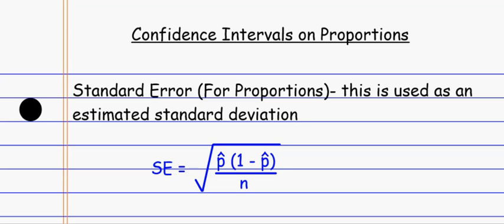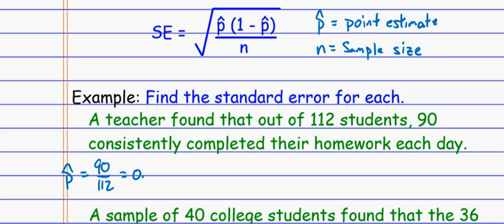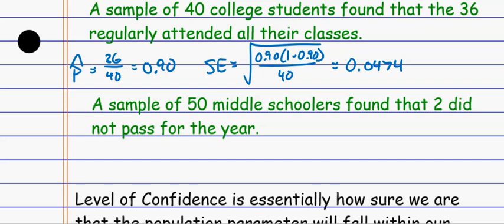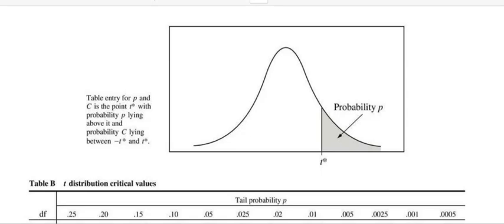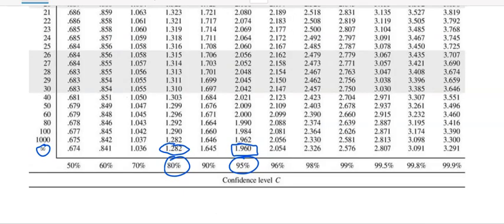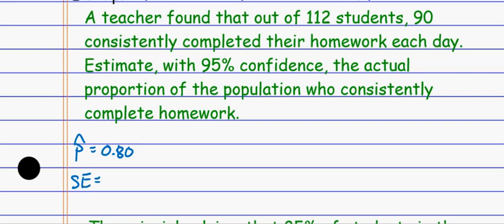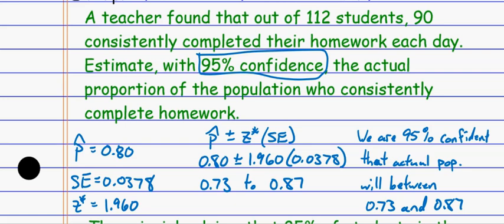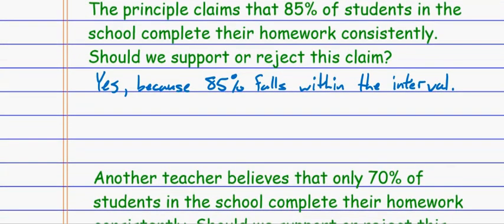Confidence Intervals on Proportions